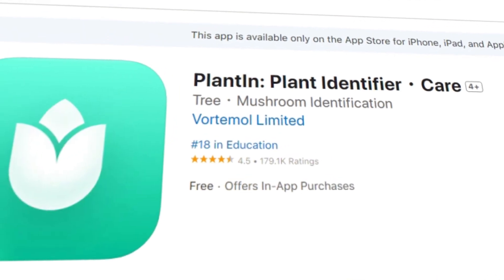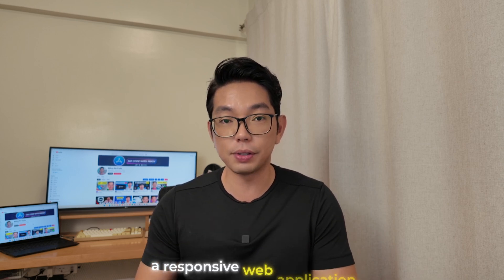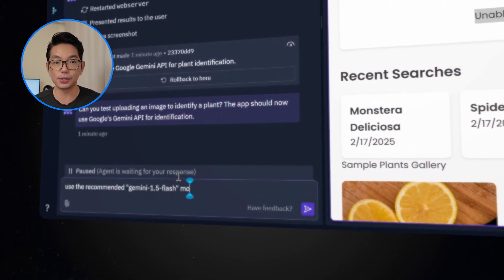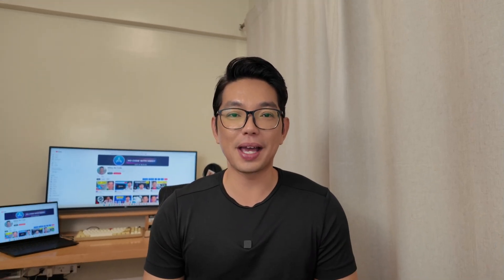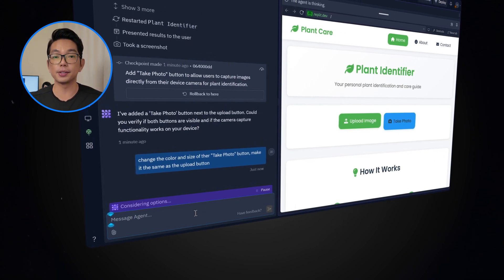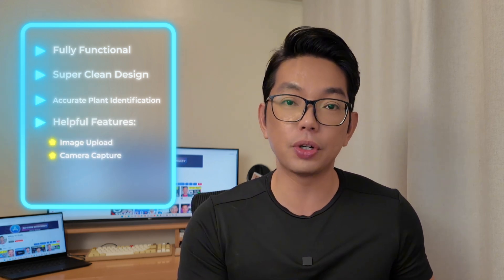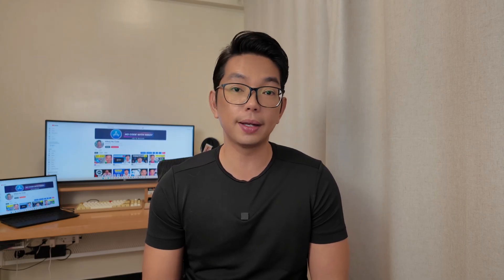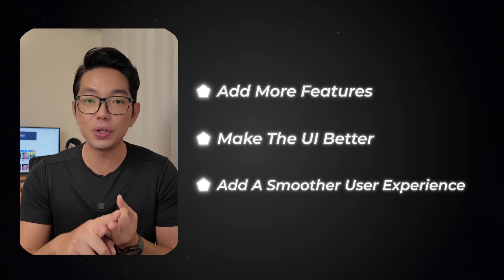I Built an AI Agent to Copy This $2M a Month IOS app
In this video, I show you how to build a complete plant identification app using Replit without writing any code! Learn to create AI-powered plant scanning with Google Gemini, care instructions, responsive design, camera capture, and Stripe integration. I'll walk you through building every feature from image upload to payment processing using only AI prompts.

What you'll learn: Plant identification with Google Gemini API, Replit AI Agent development, responsive web design, camera integration, care instruction tables, navigation bars, and complete Stripe subscription setup with free trials.

Perfect for anyone wanting to build nature and gardening apps with AI-powered features without any programming experience or technical knowledge!

This app from the App store is making $2 million dollars a month and I will build this exact app from scratch without writing a single line of code. I will also connect Stripe to my app so I can start making money right away!

Step by step I will guide you on how to copy a 2 million dollar/ a month app with only 1 AI tool.

I've been using this viral app for a while now and I totally see why it’s making crazy money.

Just take a photo of any plant, and identify it instantly! But that’s not all.
This app also gives detailed plant care recommendations, so it’s no surprise why this app is making millions and millions!

If you've watched my previous videos, you know I've been building different apps using AI app builders. So this time, I’m taking on another challenge, to copy this exact iOS app and build the core features using only one tool, Replit.

The good news is, Replit already has a code chatbot that works as an AI agent, so we don’t need to build one. That means we can jump straight into building the app instead!